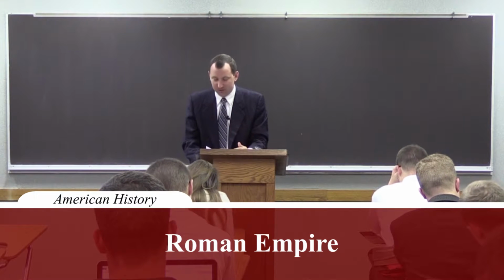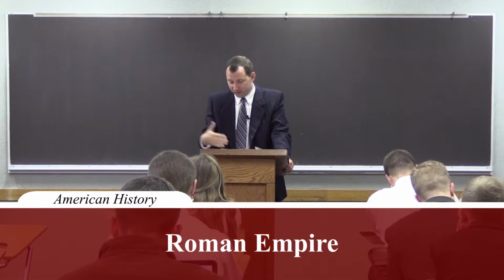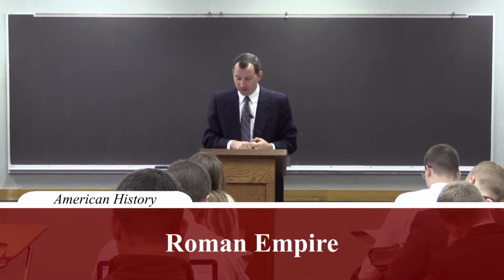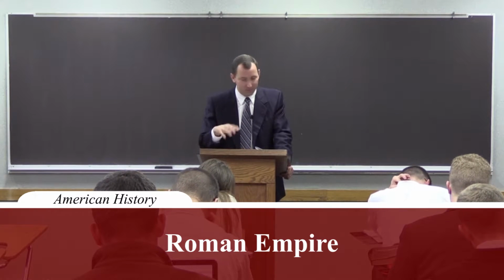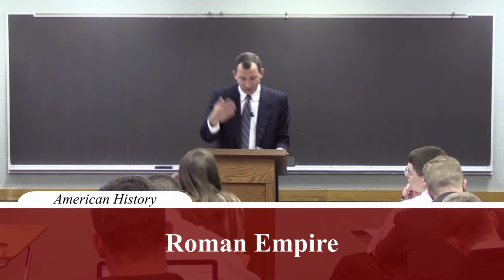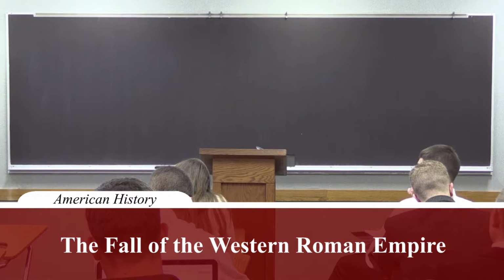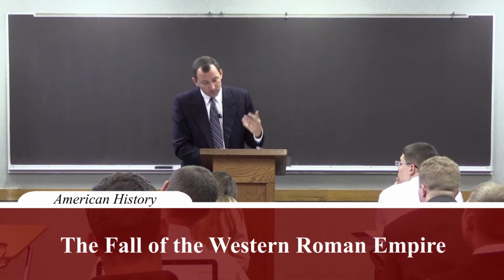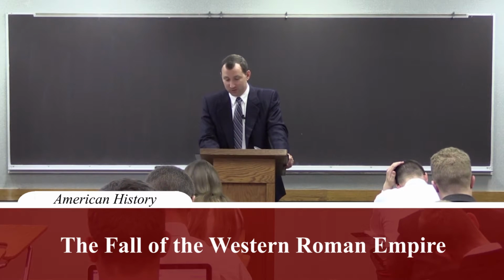(4) American History I - Rome / Middle Ages